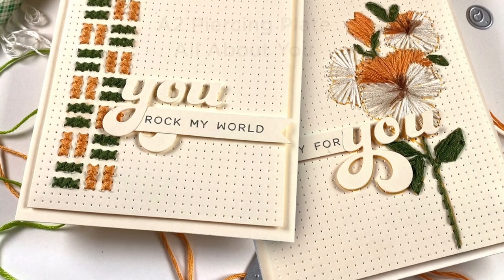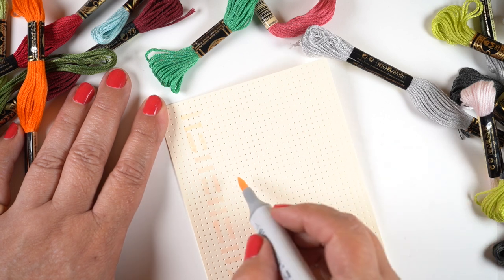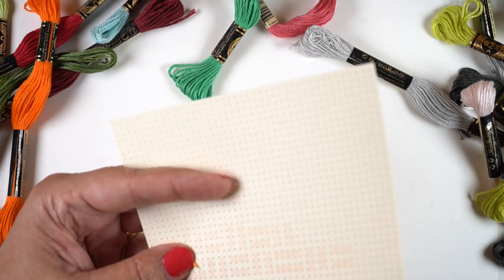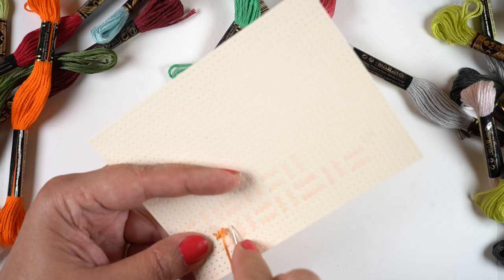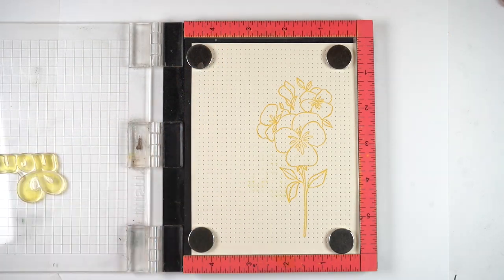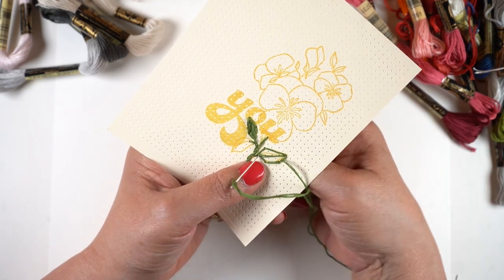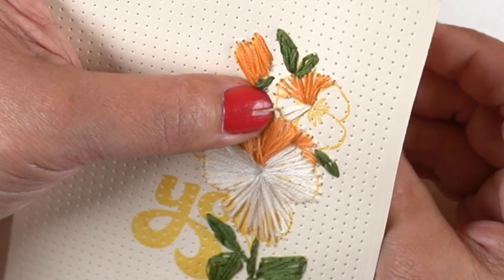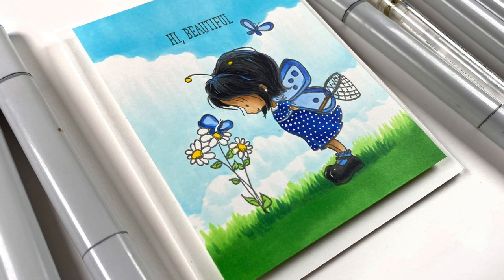Cross stitching and embroidering on cards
I'm using some brand new Ellen Hutson products to do some stitching! Oh my. Do I actually need to make a sewing playlist now? LOL. Blog post with more info and pinnable images

PS Ellen created a nice stitching guide for sewing noobs like me It's free with the A2 piercing plate!